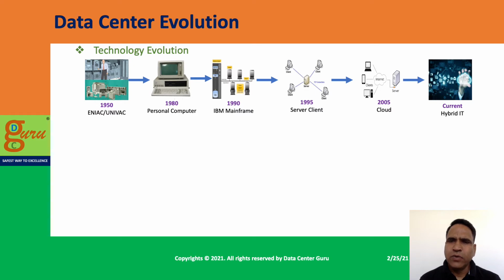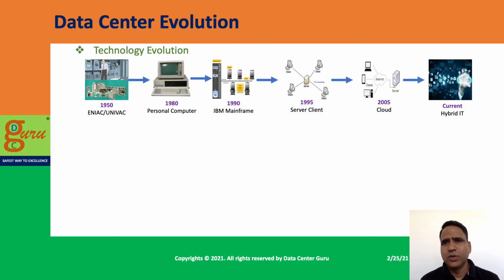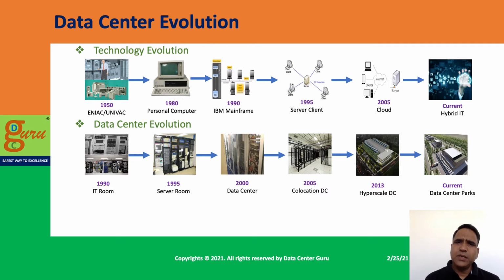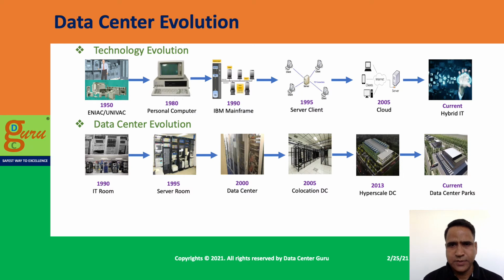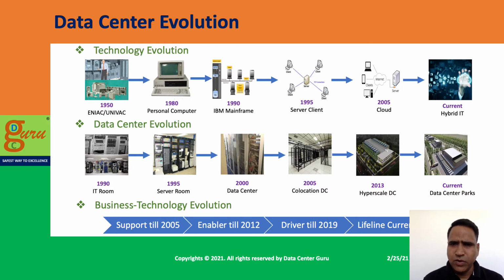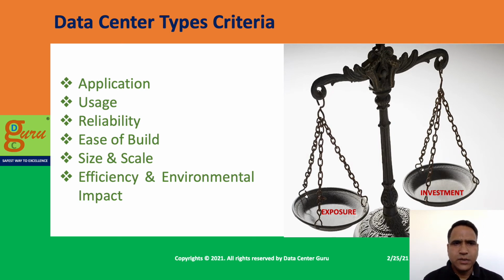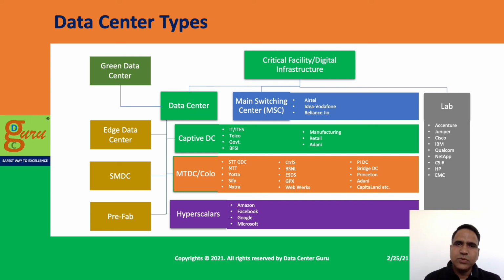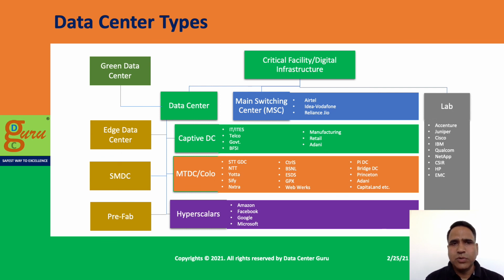Session 4: Data Center Evolution & Types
Get the full knowledge on Data Center through these sessions. All the sessions are connected and hence watch the sessions one by one in sequential manner.